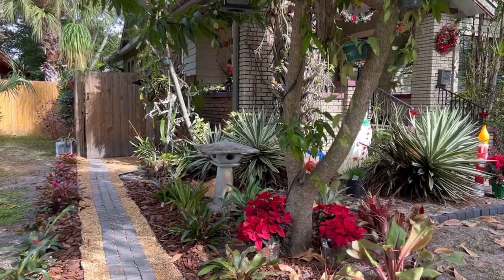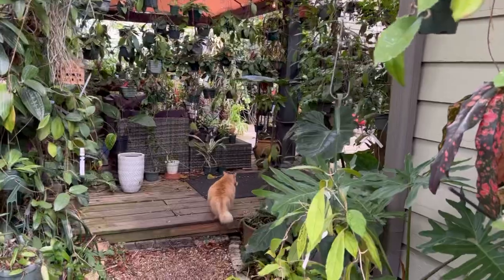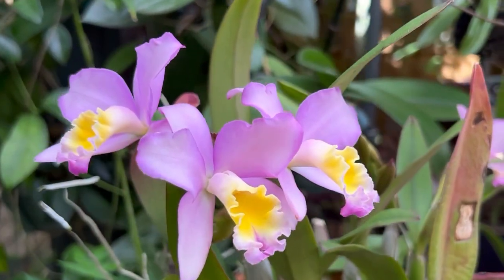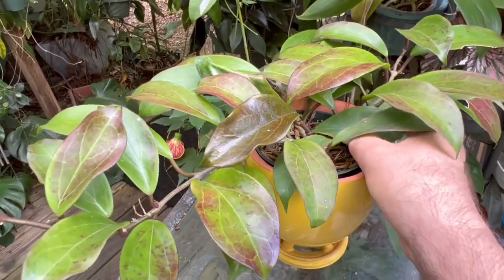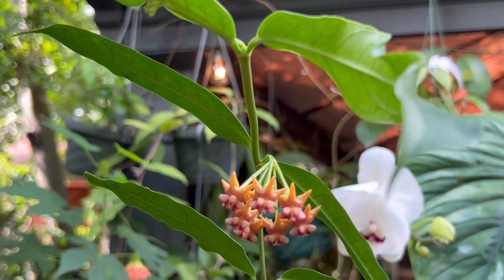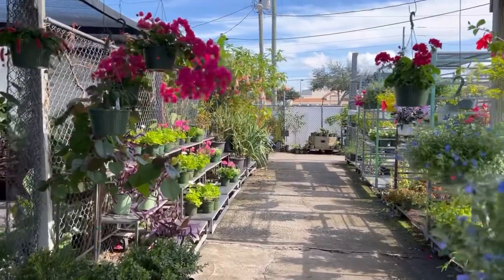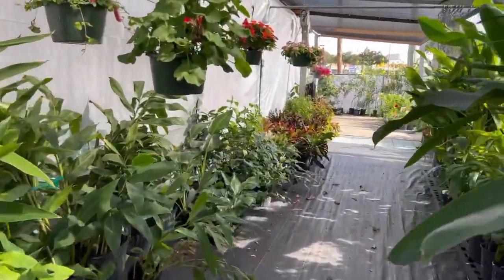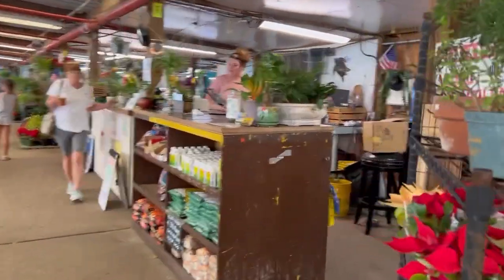Christine’s Tropical and Exotic Plants Nursery and Hoya and Orchid Garden Walk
Garden walk with Hoyas and Orchids and tour of
Christine’s Tropical and Exotic Plants Nursery.